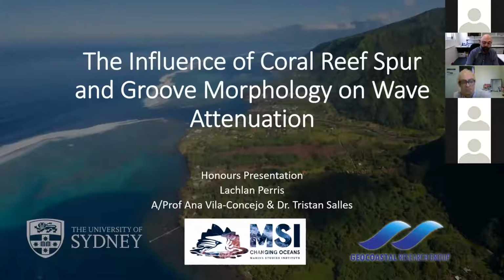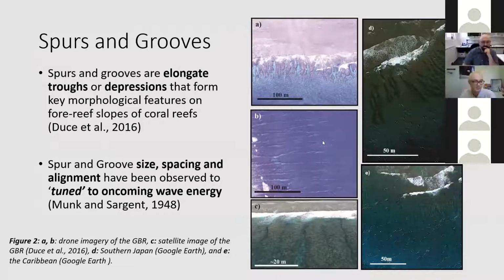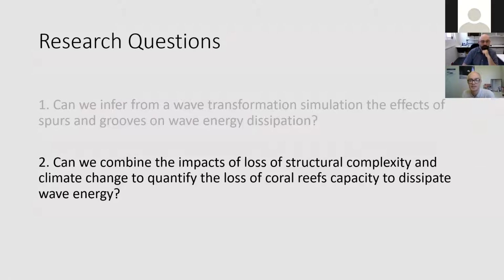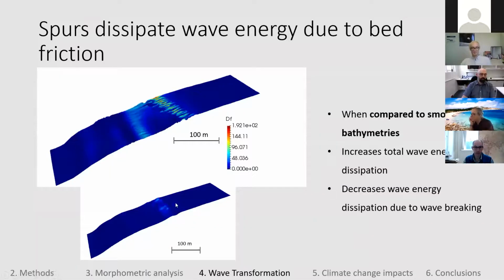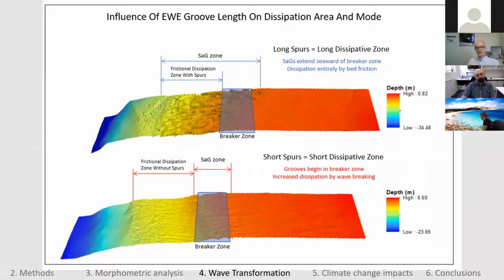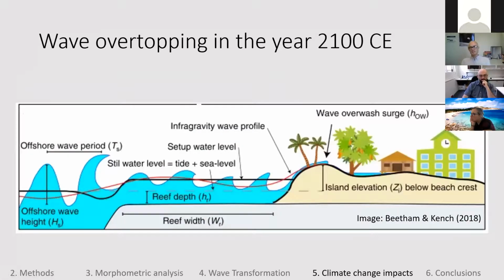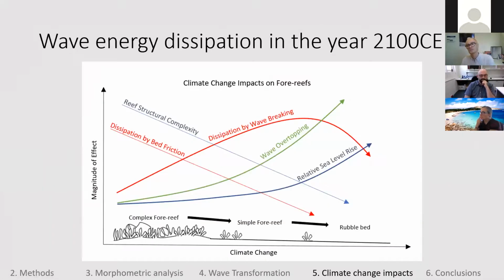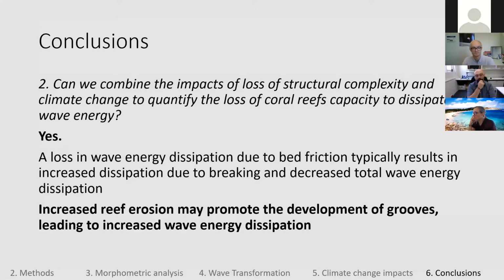The influence of coral reef spur and groove morphology on wave attenuation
Honours thesis, Geocoastal Research Group, The University of Sydney.